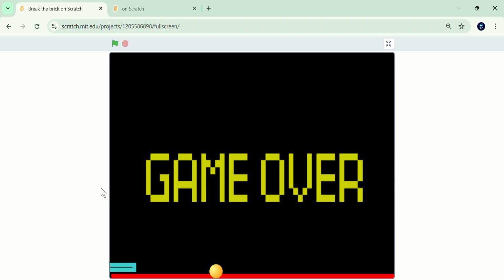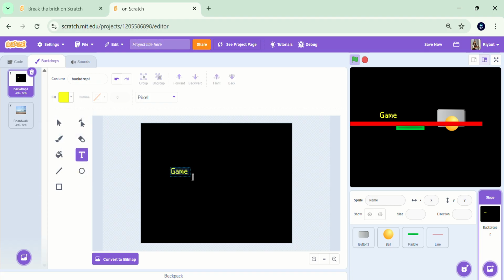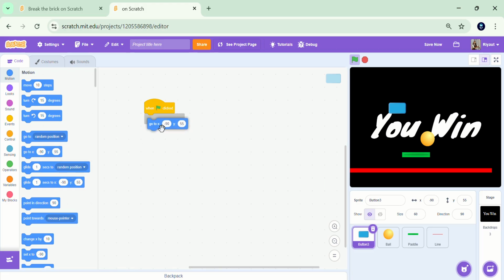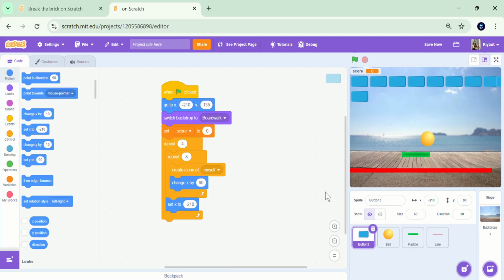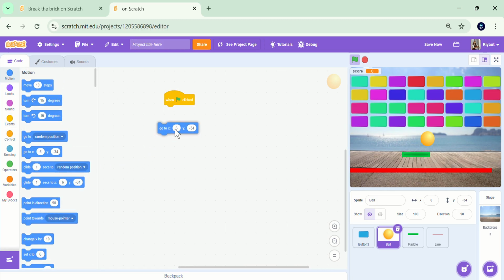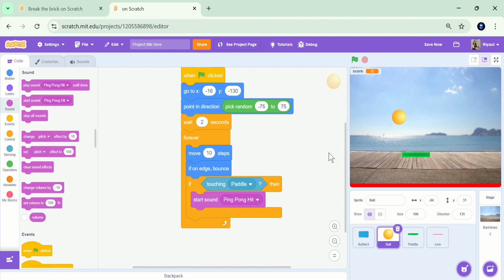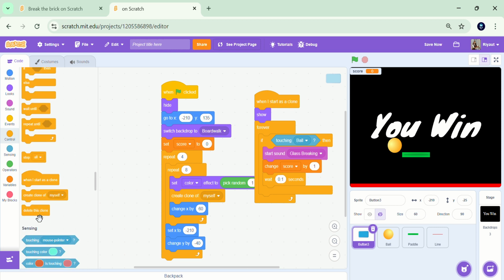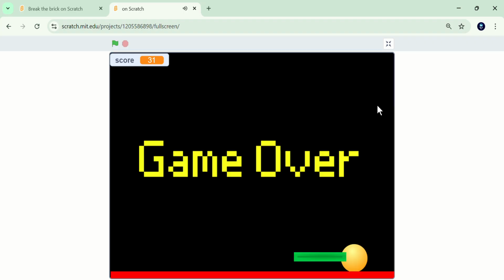Scratch Project: Break the Brick Challenge 🔥 | Learn to Code Brick Breaker Arcade Game for Kids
🔥 Break the Brick Game in Scratch – Step by Step Tutorial! 🔥

Welcome back to Byte By Riya 🎉 In today’s video, we’re learning how to make a classic Brick Breaker (Break the Brick) arcade game in Scratch! 🚀
This is one of the most popular beginner-friendly Scratch projects for kids, and I’ll guide you through it step by step.

✨ If you enjoy fun, easy, and interactive coding tutorials, don’t forget to:
💬 Share this project with your friends who love coding!

👩‍🏫 Interested in 1:1 Live Online Coding Classes?
👉 Learn Scratch Jr, Scratch, Python, HTML/CSS, and Java with me — perfect for beginners!
🎓 Just $15/hour, fully personalized to your child's grade and learning level.
🧒 Ideal for students from Kindergarten to Grade 10.
💡 Fun, interactive, and easy-to-understand lessons that make coding exciting!

👉 In this tutorial, you will learn:
✅ How to use the Scratch Cat sprite with a paddle 🐱
✅ How to code the ball bouncing with Scratch blocks 🎾
✅ How to clone and break bricks using when sprite clicked and control blocks 🧱
✅ How to add score, lives, and challenge mode 💯
✅ How to make your game fun, colorful, and exciting! 🌈

Whether you’re a beginner learning Scratch or a parent/teacher looking for coding projects for kids, this game is perfect to practice loops, events, cloning, and more.